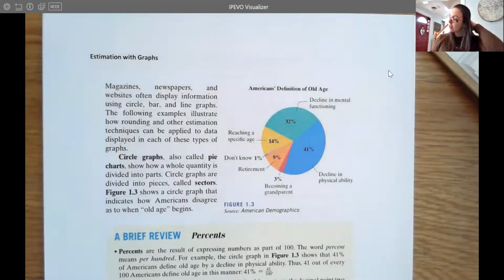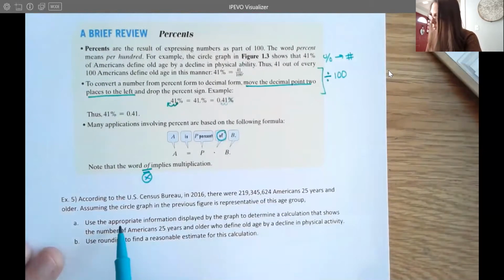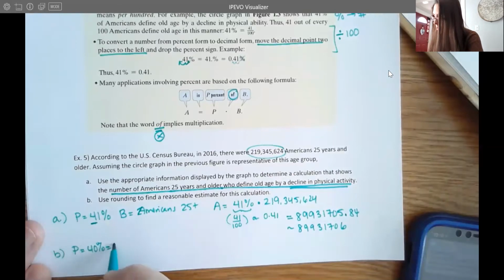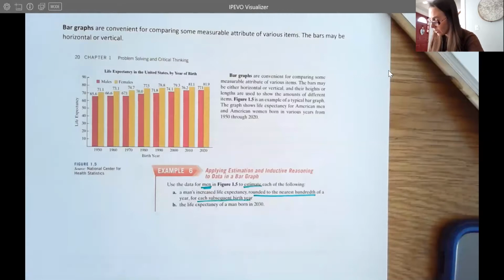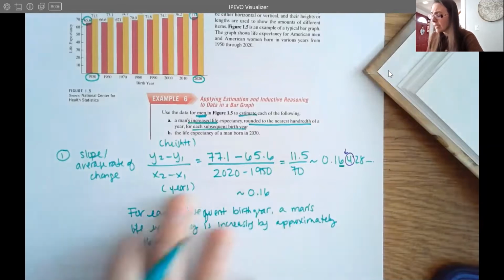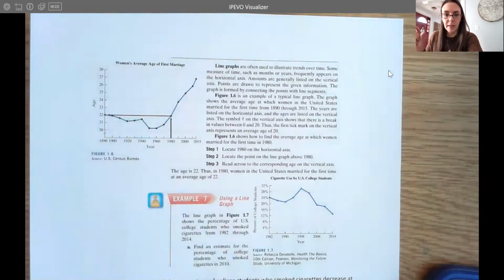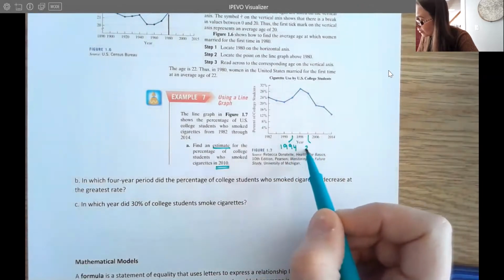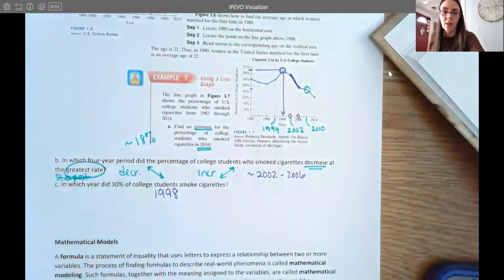MAT126 Section 1.2, Part 2 of 3